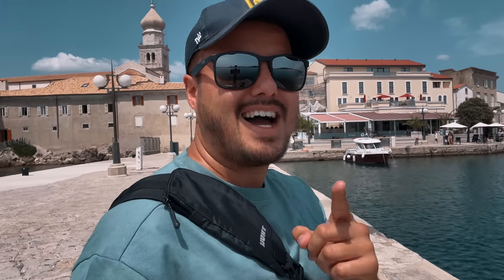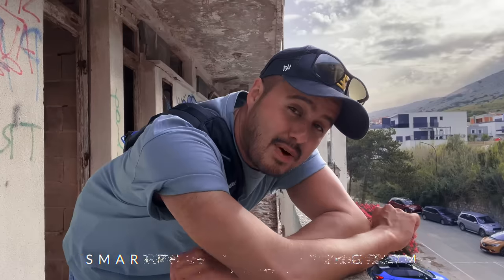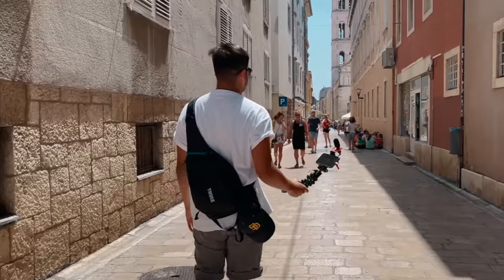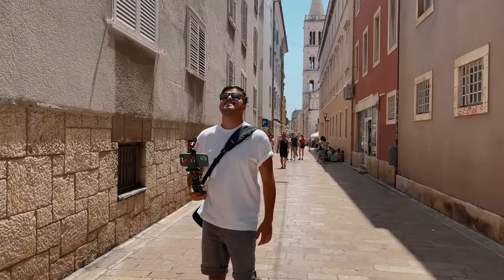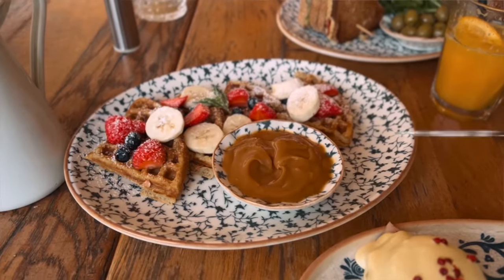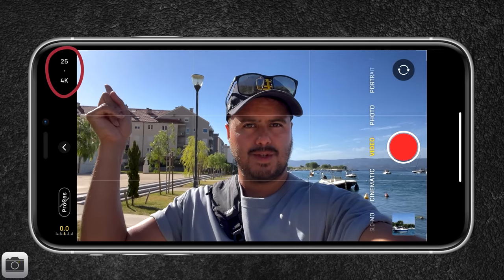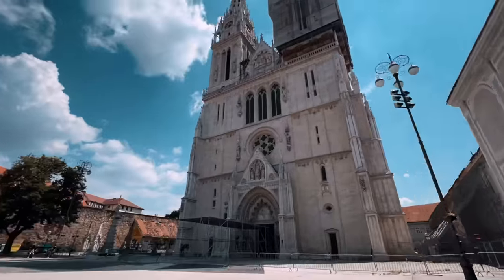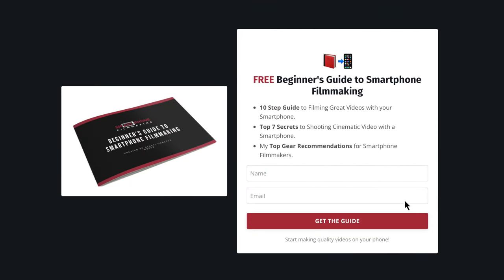How to Create a Cinematic Travel Vlog with your iPhone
GEAR USED IN THIS VIDEO:
Thule Legend Sling Bag (Amazon)
iPhone 13 Pro Max (Amazon)
JOBY Gorilla Pod 3K (Amazon)
RODE Video Micro (Amazon)
ULANZI Tripod Mount (Amazon)
Apple Lighting Adapter (Amazon)

MY RECOMMENDED MOBILE GEAR: